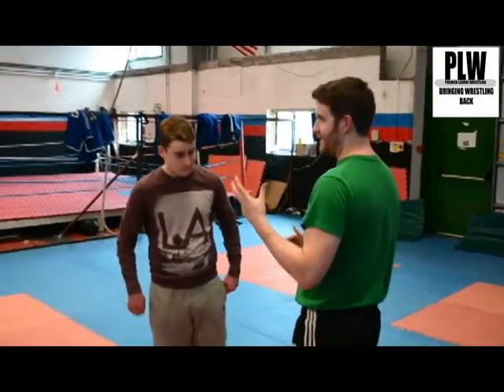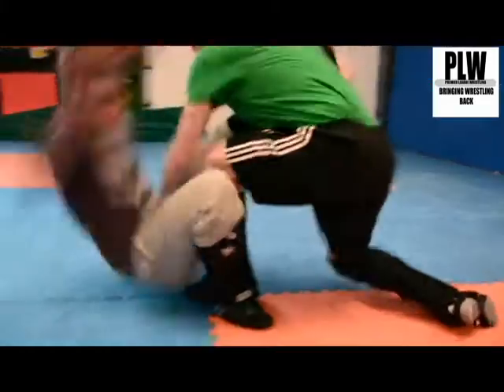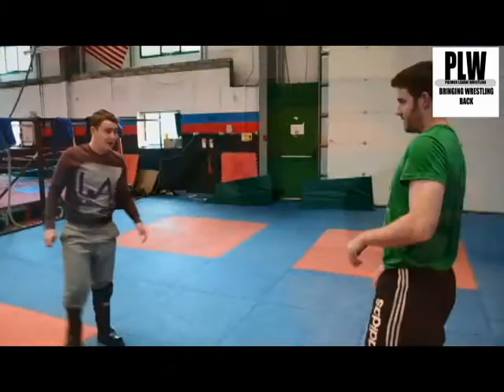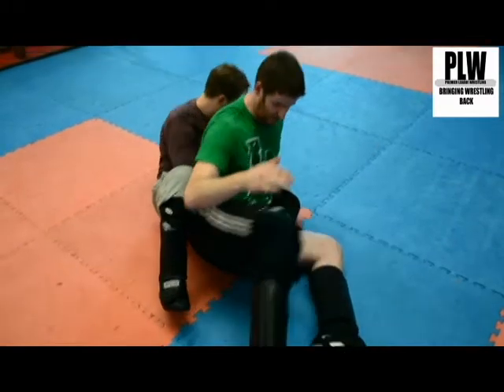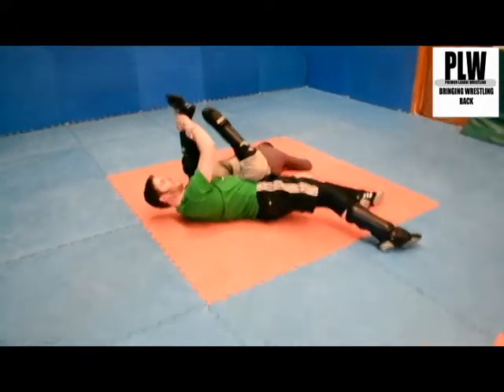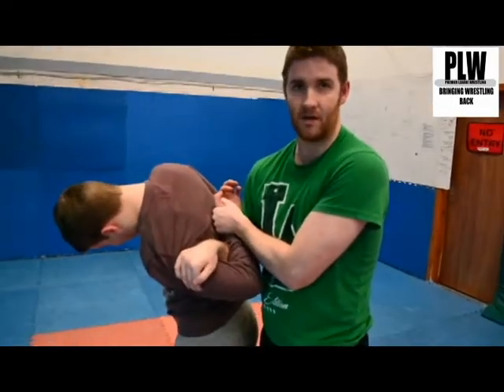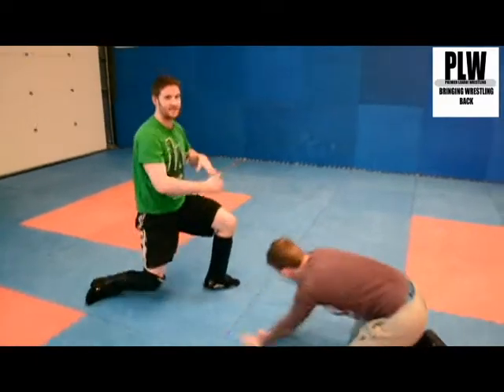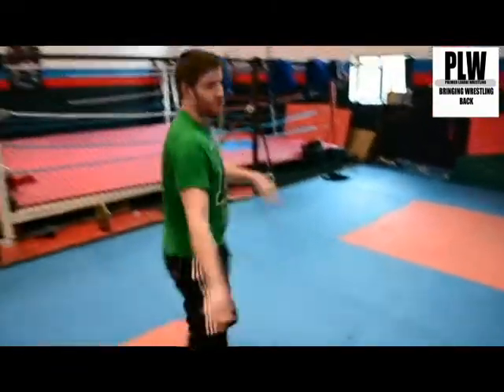PLW - Wrestling Tutorial with Ross Browne - Ep 1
Wrestling Tutorial with Ross Browne - Episode 1

Premier Pro Wrestling Head Trainer, Ross Browne takes you through some take downs and locks in this the first of his online tutorials.